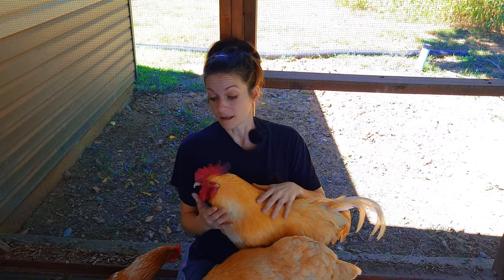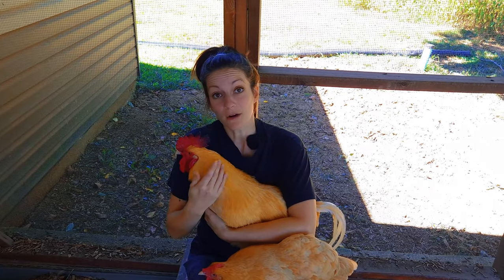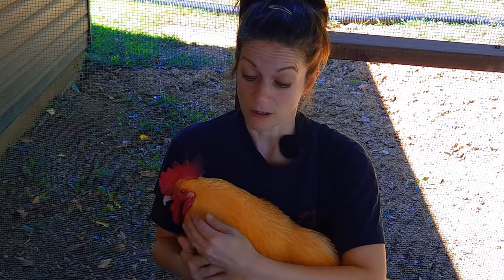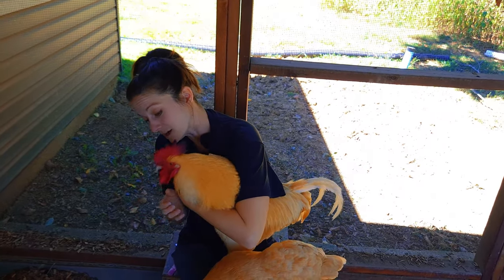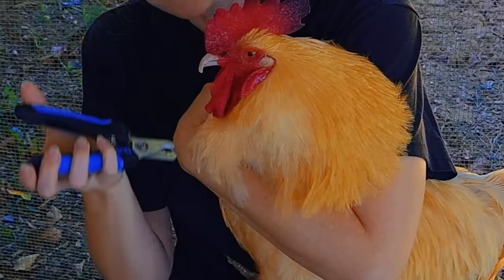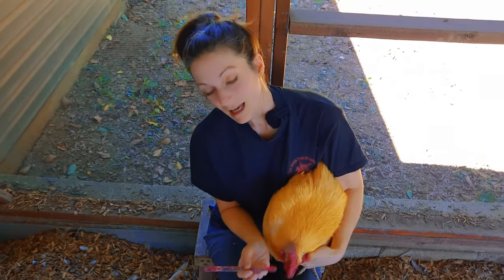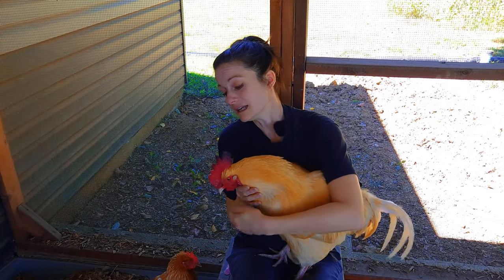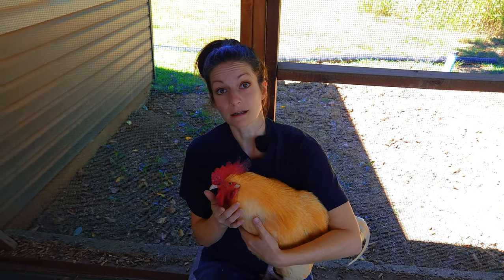Saving Your Chicken: Essential Overgrown Beak Trimming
Learn how to trim your chicken's overgrown beak in this essential tutorial. Keeping your chicken's beak in check is crucial for their health and well-being. So if you're chicken has a long upper beak, or "parrot beak", keep watching!

Kwik Stop Styptic Powder
Pet Dog Nail Clippers